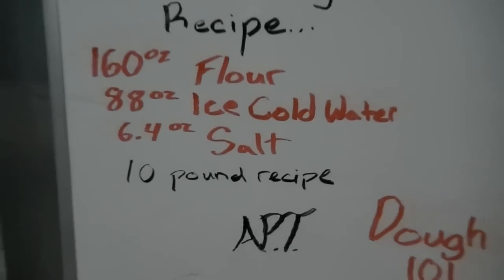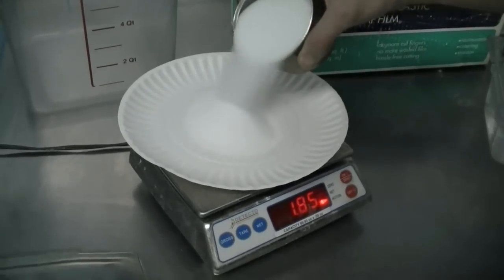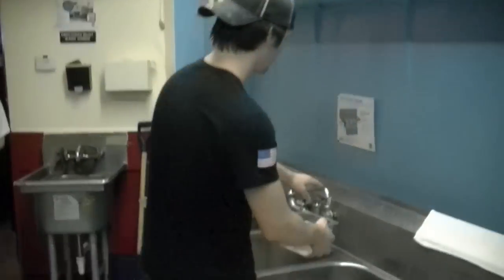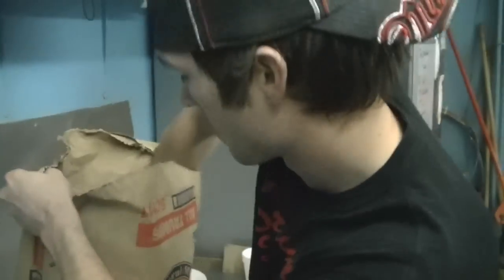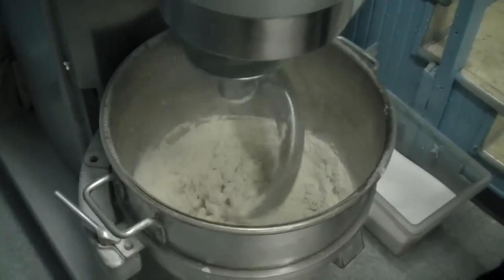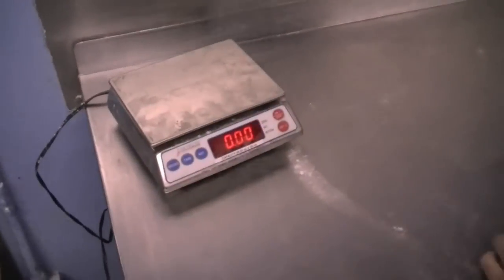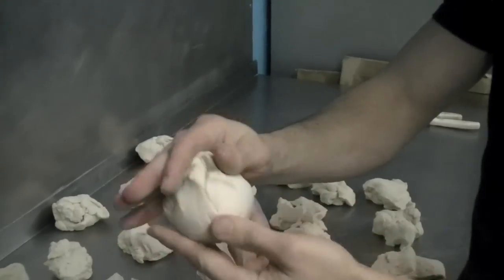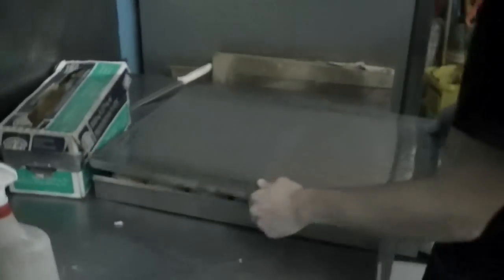How to make Trick Pizza Dough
Learn from "Pizza" Patt Miller  how to make trick pizza dough step by step, for acrobatic pizza competitions.